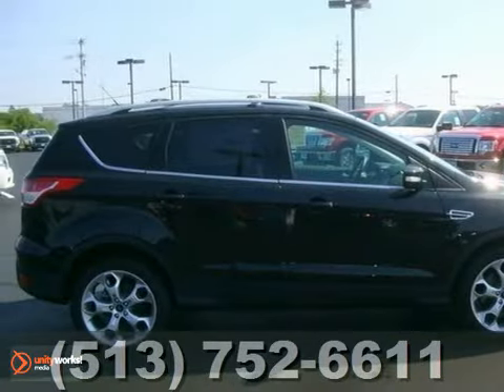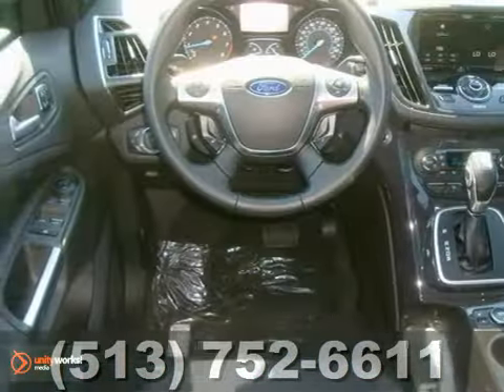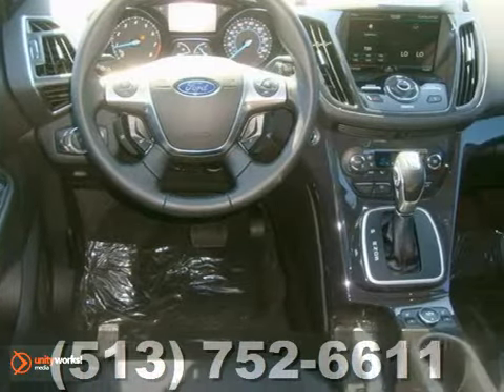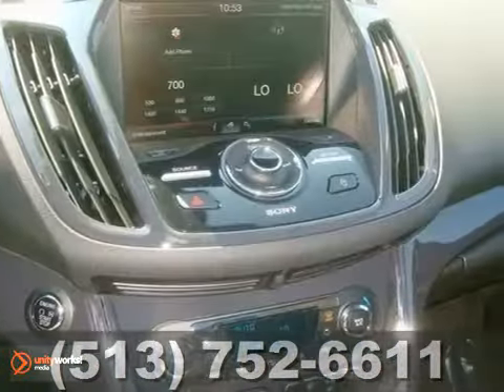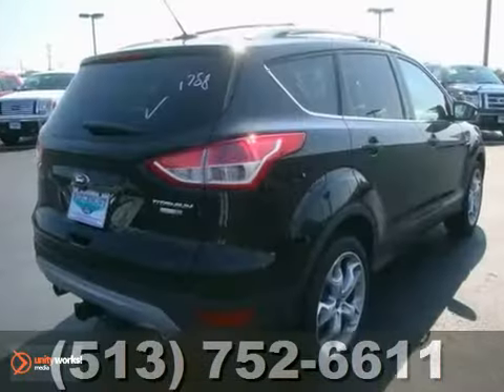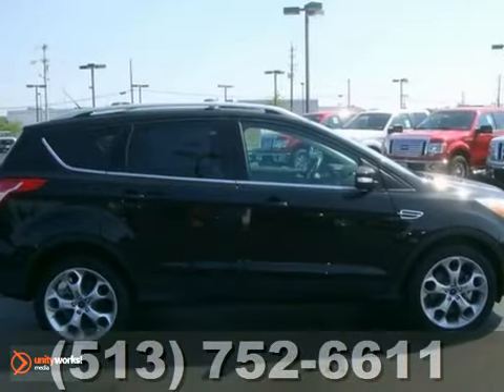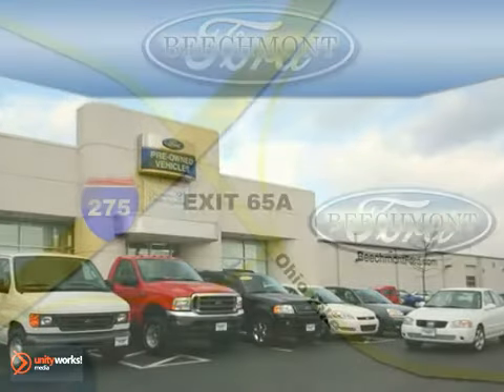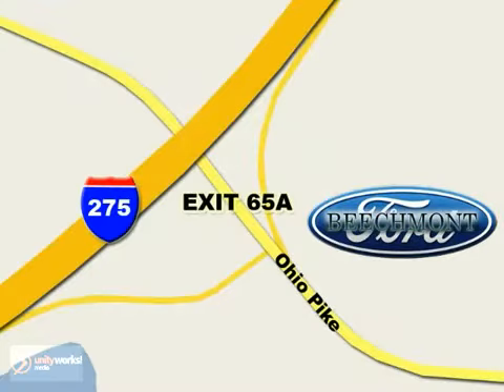2013 Ford Escape T13-122 in Cincinnati Dayton, OH - SOLD